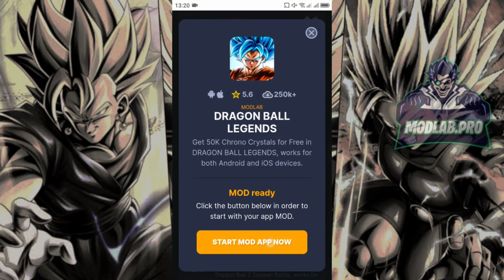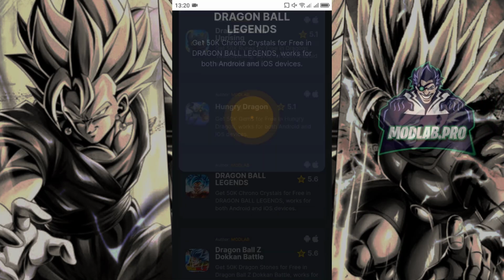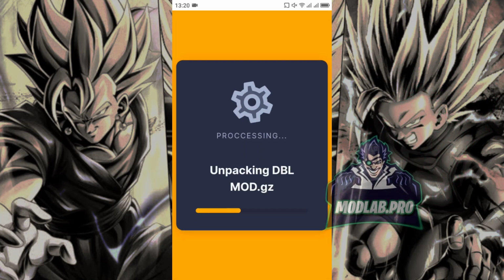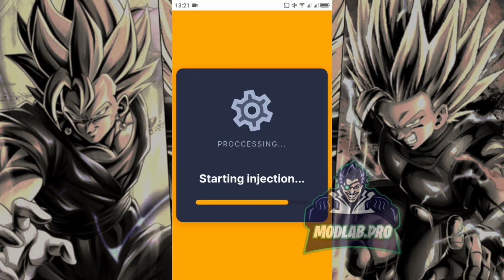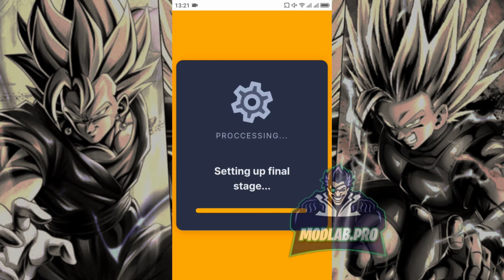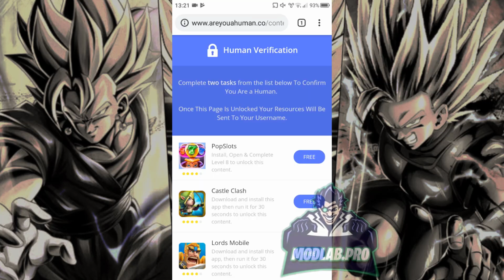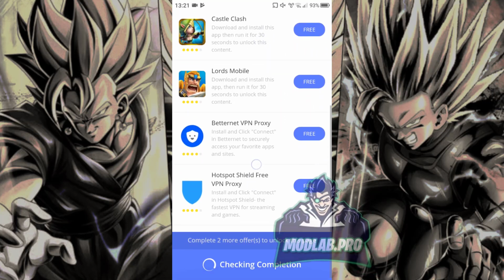🔥 DRAGON BALL LEGENDS MOD APK Guide 2022 💥 DBZ tips to Get Chrono Crystals 💥 iOS & Android 🔥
🔥 DRAGON BALL LEGENDS MOD APK Guide 2022 💥 Easy tips to Get Chrono Crystals 💥 Work with DBZ on iOS & Android 🔥

Hi there game lover! Here we are relating you our update and better DRAGON BALL LEGENDS MOD APK working in 2022 on all IOS and Android mobile device. Using this DRAGON BALL LEGENDS modification anyone can easily acquire Chrono Crystals and also massively improve gaming experience. Everything you require to do is stick to our video guide. Enjoy!

How to use MOD APK for DRAGON BALL LEGENDS? With our tips It is an easy as pie, you'll be able to do it in just a matter of minutes.

This DRAGON BALL LEGENDS MOD APK is developed by the best mobile app coder, This DRAGON BALL LEGENDS MOD APK has been tested and we obtained fantastic reviews feedbacks.

Many thanks for enjoying our video, we really hope it helped. If you have some questions or maybe idea on which game MOD APK should we do in the near future, feel free to write in the comment area.